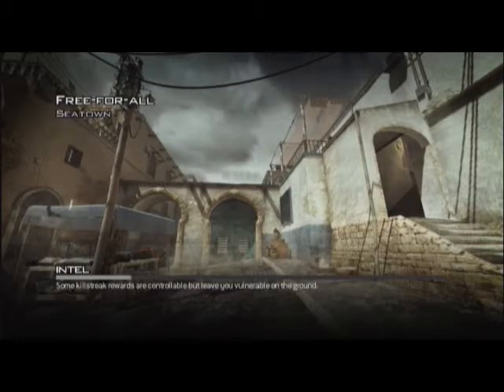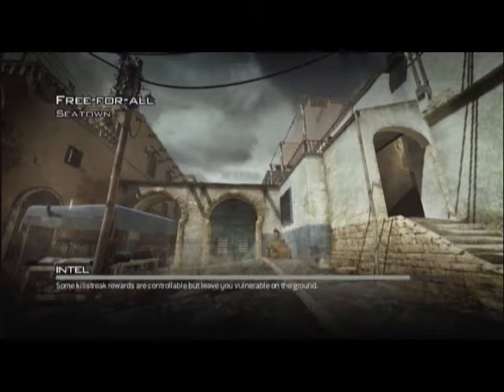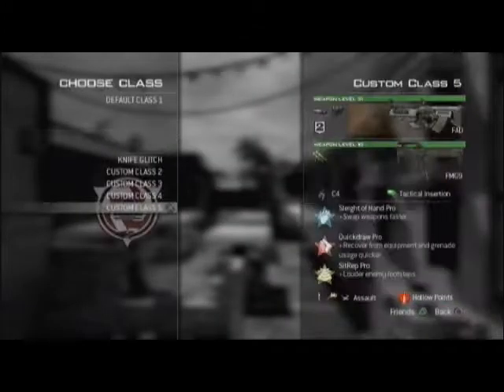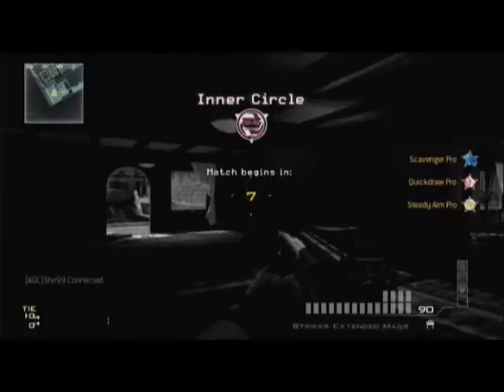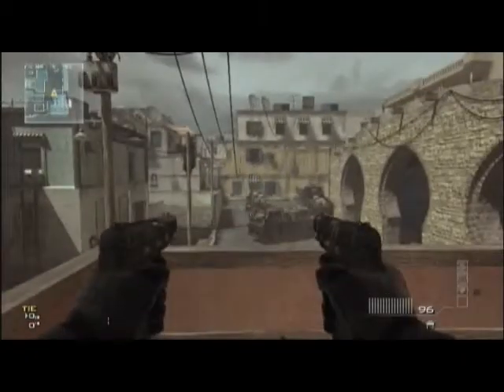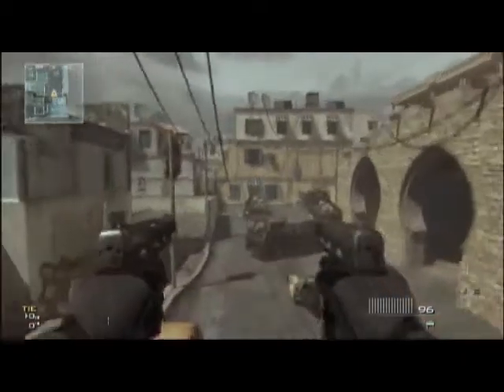MW3 Infected Jumps and Spots Ep.1: Seatown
This is the first episode of MW3 Infected Jumps and Spots.